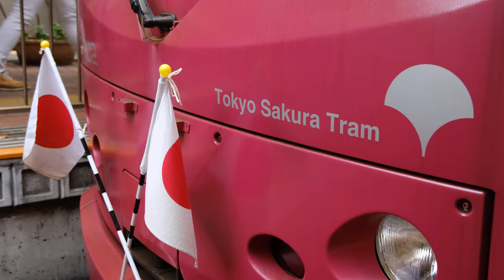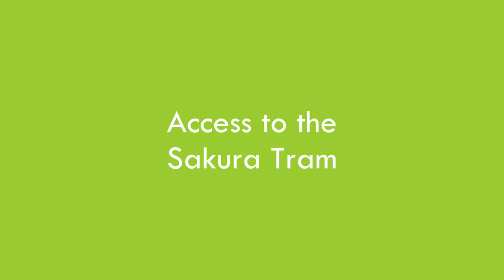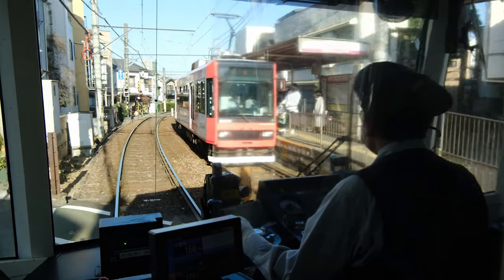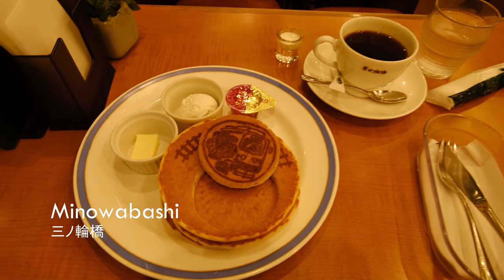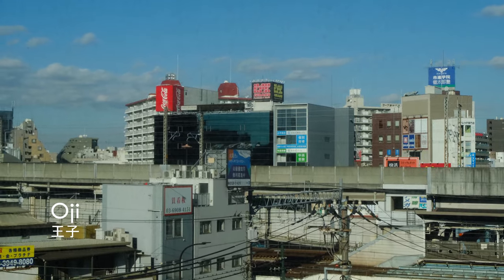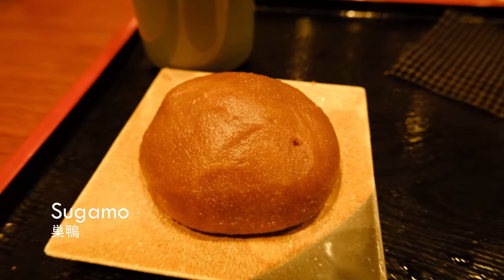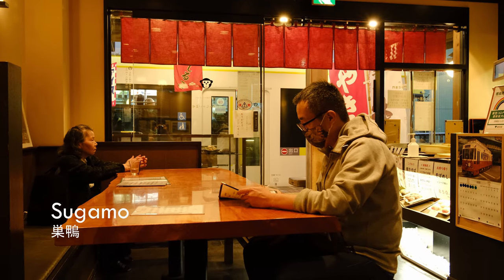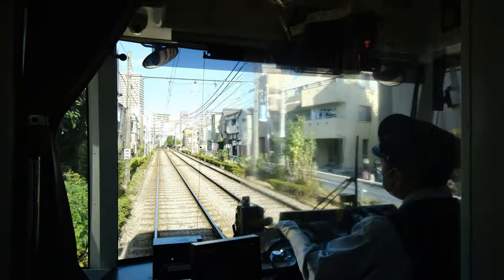The Sakura Tram: The Last Streetcar in Tokyo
Come along and ride the last running streetcar in Tokyo, the Sakura Tram on the Toden Arakawa Line. The Sakura Tram route brings you to a more quiet and greener part of Tokyo. One of my favorite areas in the city.

I write the Japanese subtitles too, forgive me if the grammar isn't perfect.

art by: Ty Yamamoto/ insta: tanoshii_sketchbook